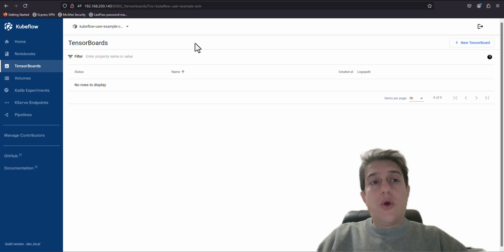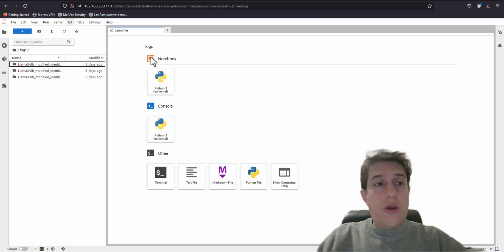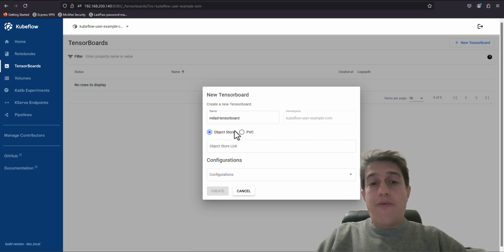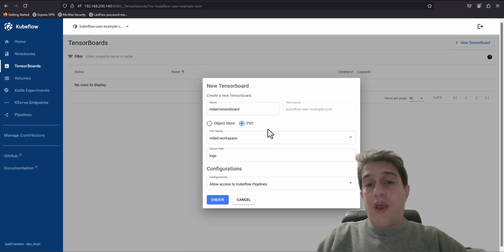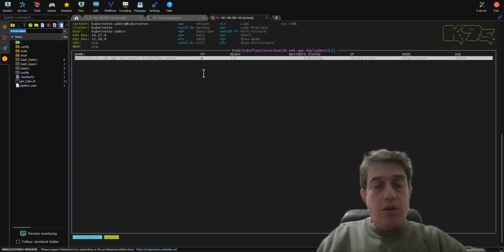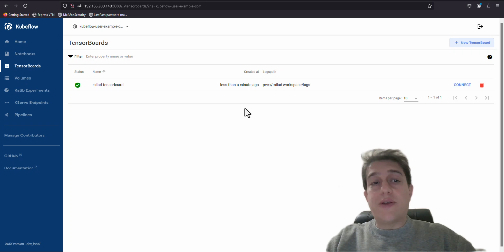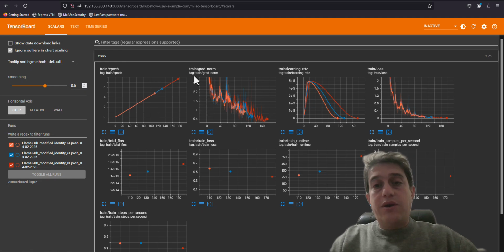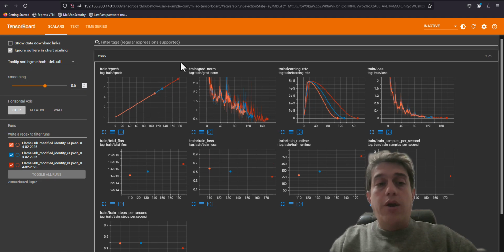Part8: What are TensorBoards?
In this video, we’ll dive into the powerful world of TensorBoard and how it integrates seamlessly with Kubeflow to supercharge your machine-learning workflows. Whether you're a data scientist, ML engineer, or just curious about ML ops, this tutorial is for you! 🎯

🔍 What You’ll Learn:

What is TensorBoard and why it’s a game-changer for ML visualization 🖼️

How to set up TensorBoard in Kubeflow for tracking experiments 📈

Visualizing metrics, graphs, and model performance in real-time ⏱️

Tips and tricks to optimize your ML workflows with TensorBoard 🛠️

Hands-on demo with step-by-step instructions 🖥️

Learn how to debug and improve your models faster 🚀

Unlock the full potential of Kubeflow and TensorBoard together 🤝

📂 Resources:

GitHub Repo: Find all the code and examples used in this tutorial